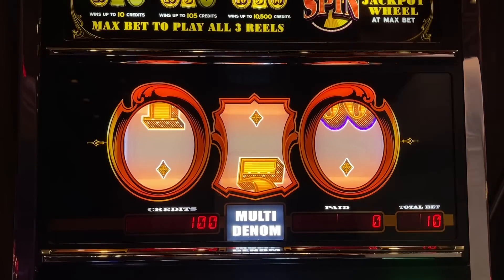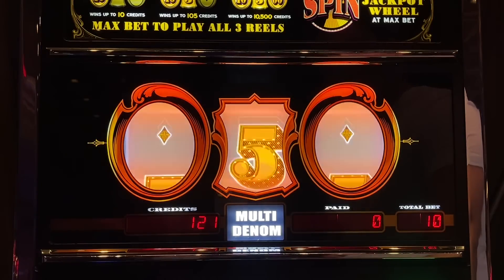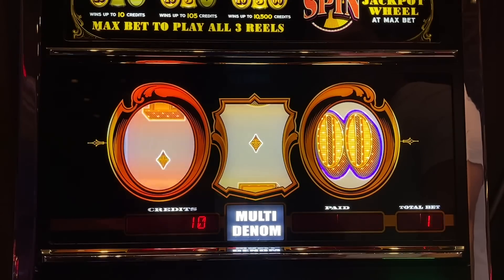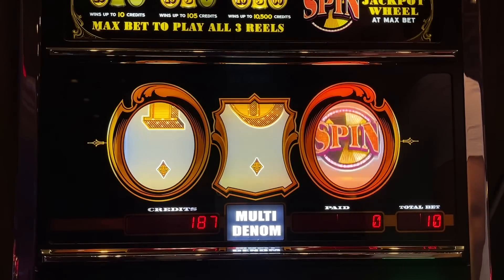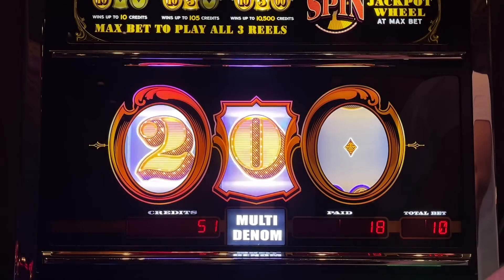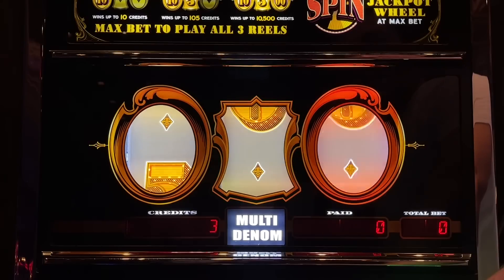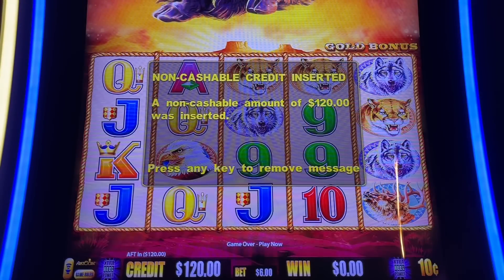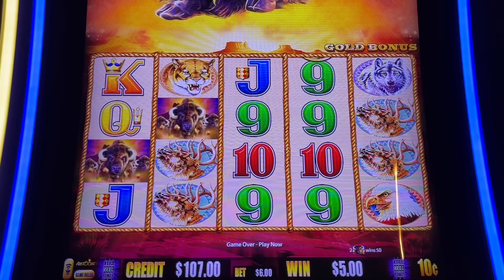It Was FULL Of Action Like This!! (Money Machine)!